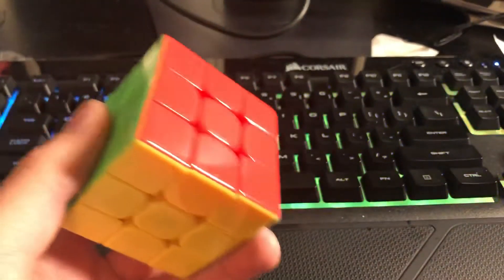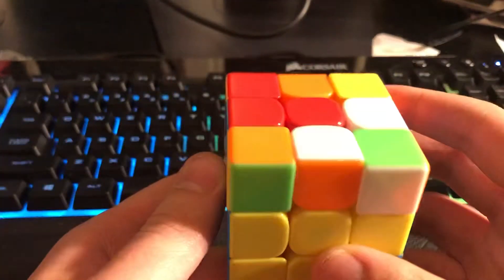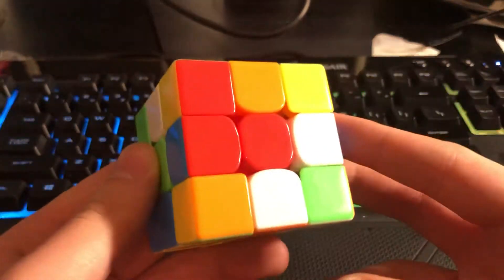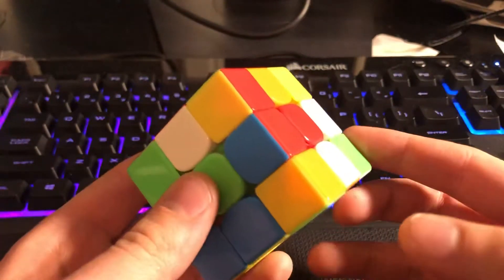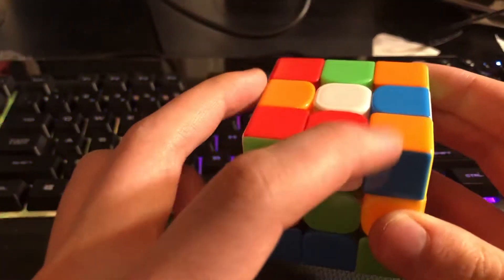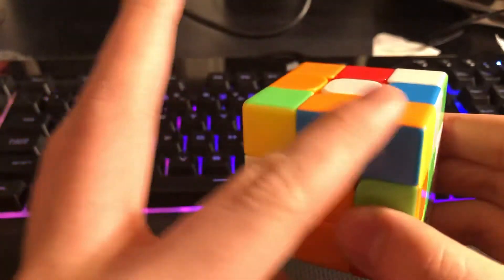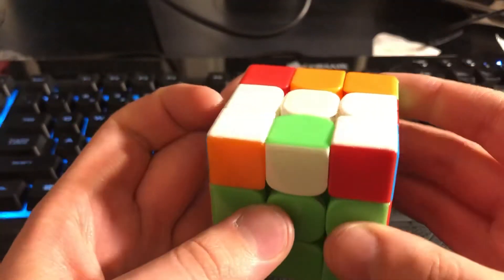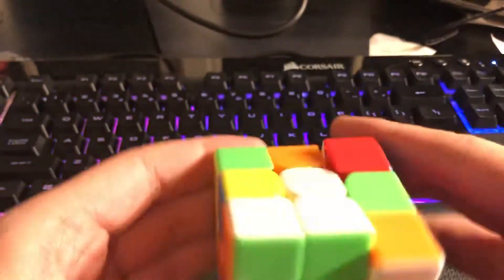5.73 former 3x3 pb reconstruction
This was my first 5 second solve. I am very pleased with this solve because there wasn’t a great amount of luck involved.
Cube: MF3RS2M
Cube is still great, and I think it’s better than the RS3M.